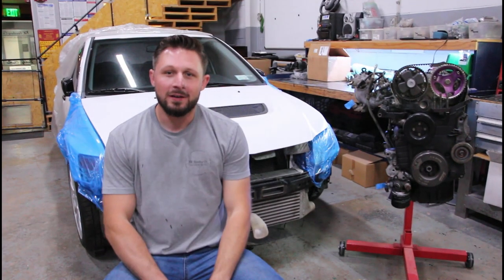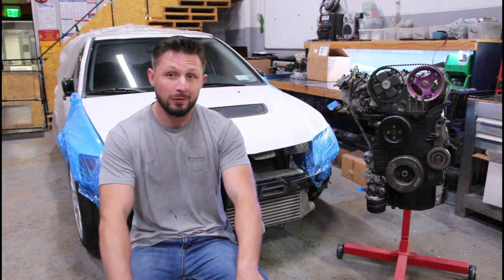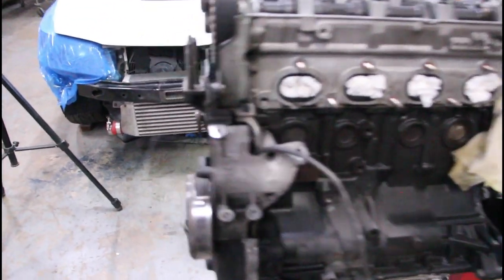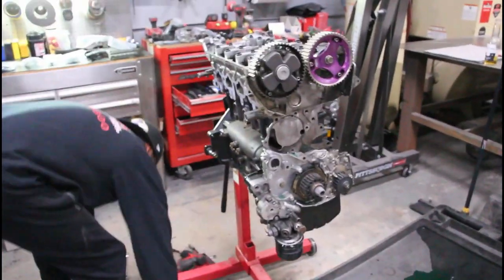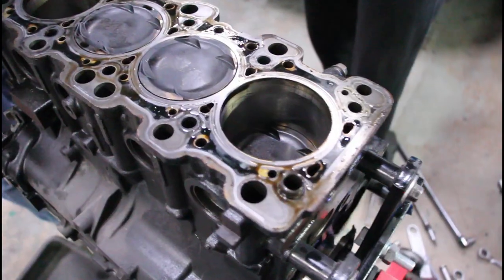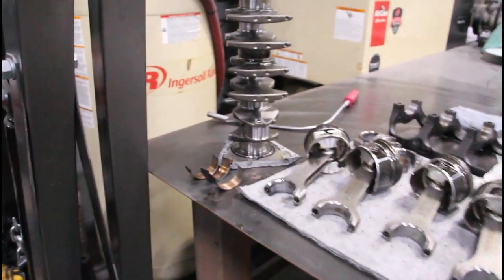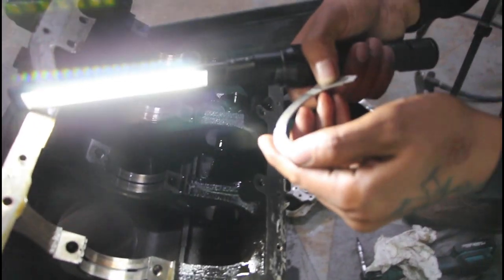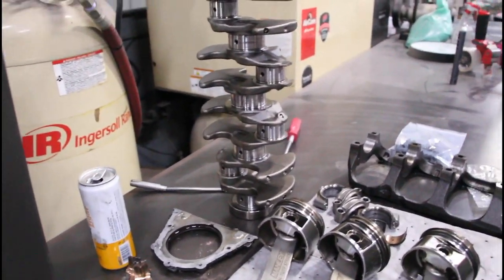KK RS 4G63 Disassembly & Plan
In this video we tear into the 4G and brainstorm some ideas after finding out there is more damage than we hoped for.

D-Ring Shackle Supply Co.

DSSCo.

KKFCo.

KK Industries.

Evo
Evo 9
Evo 9 RS
KK RS
CT9A
4G63
Mitsubishi Evo
Evolution